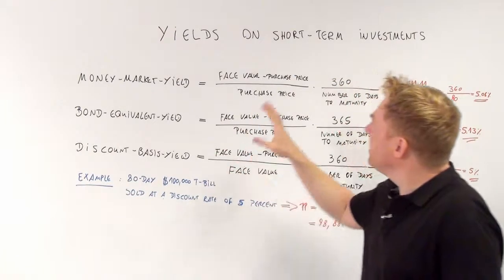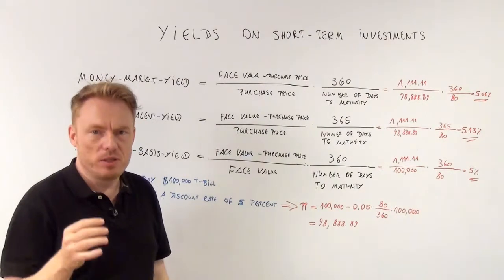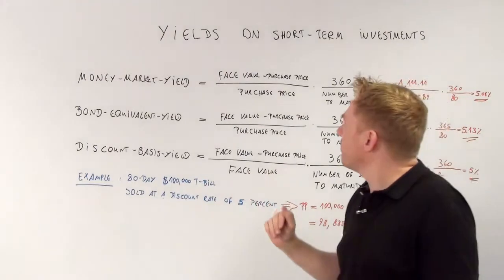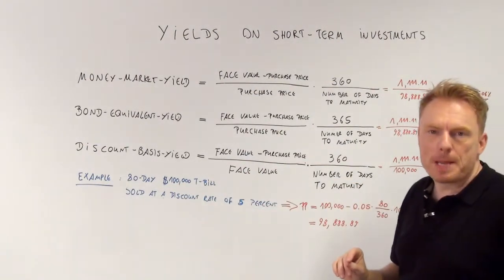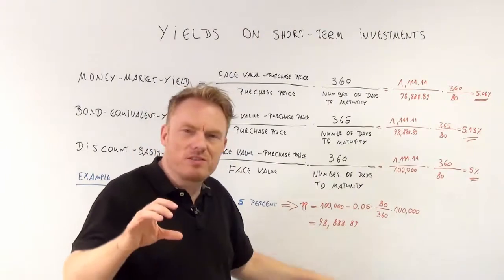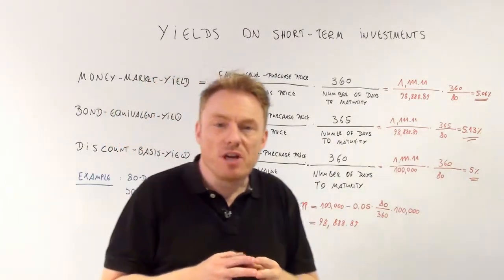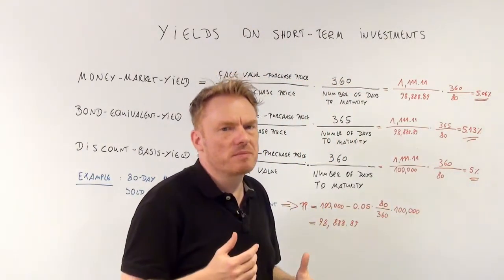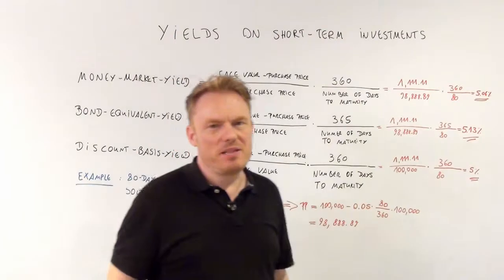yields on short term investment cfa-course.com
We are talking about Yields on Short-Tearm investments.
First, we are looking at Face value, second we looking purchase Price and of course at the number of days of maturity.